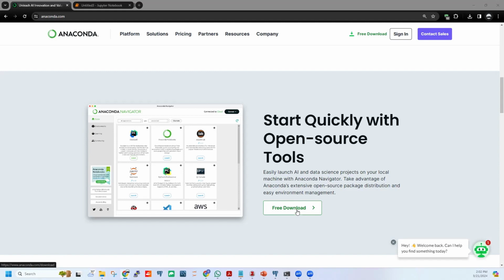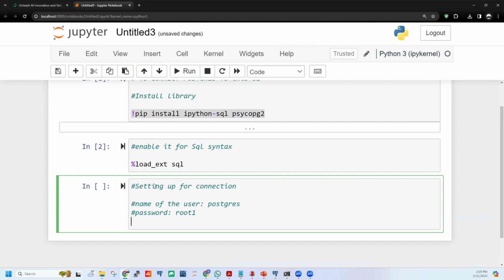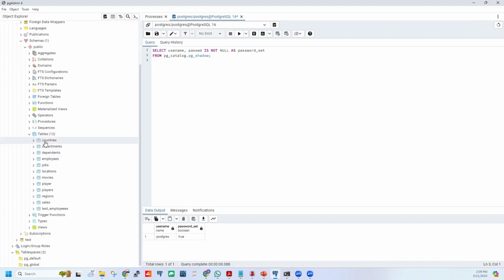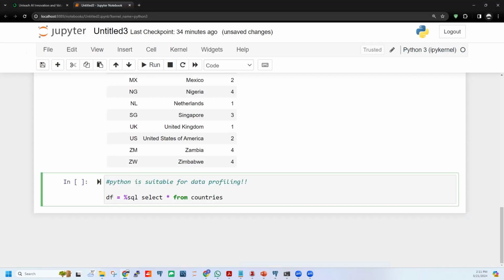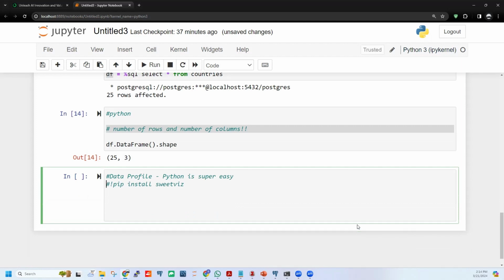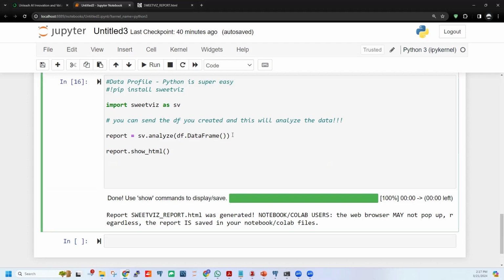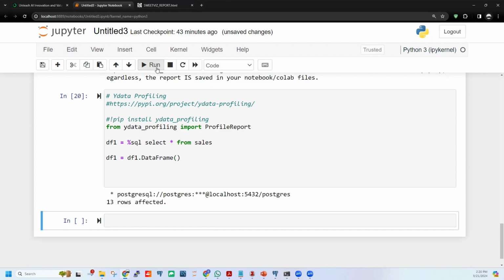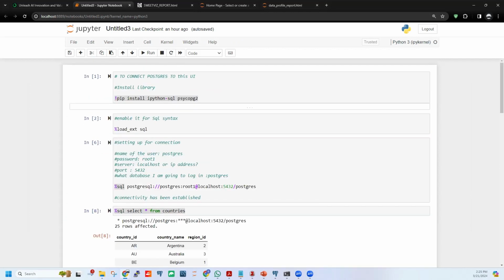postgres to jupyter connection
This shows how to connect postgres to jupyter environment